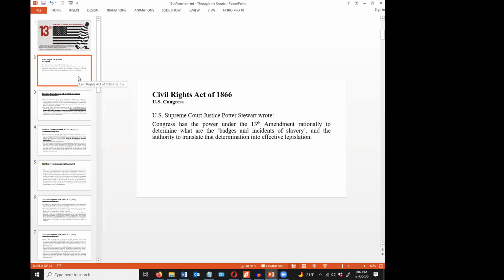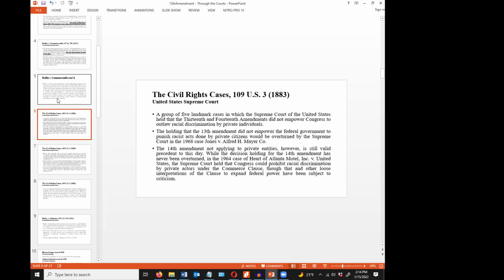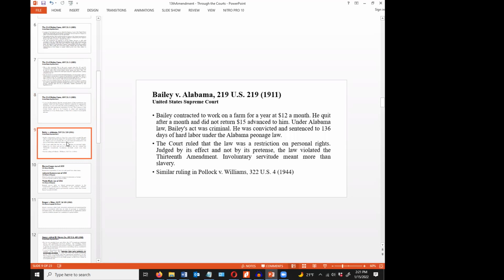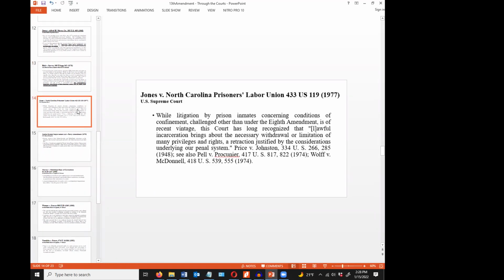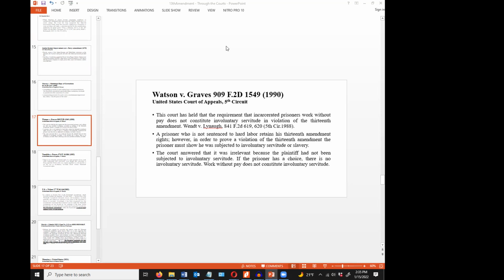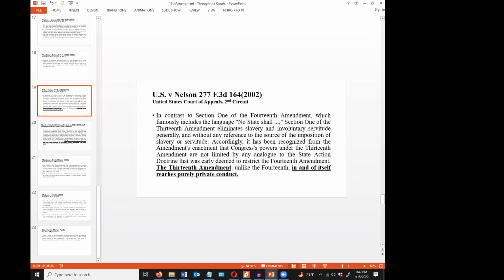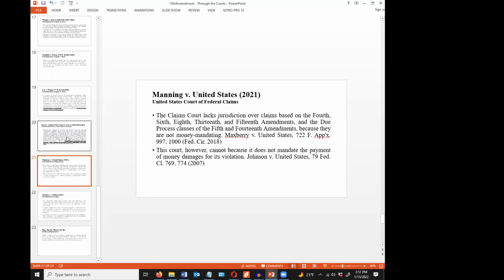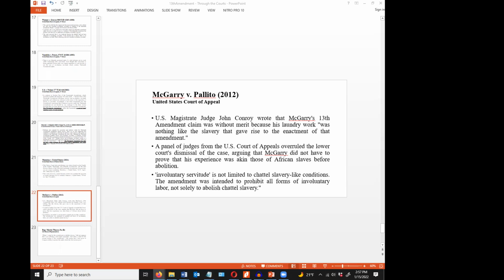The 13th Amendment Through The Courts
In a presentation for the Abolish Slavery National Network (ASNN) state operations team, Yusuf Hassan shows how the 13th amendment was never meant to hold the state accountable for slavery or involuntary servitude.  It only applies to persons. Meaning, it legalized slavery for the state and only the state.